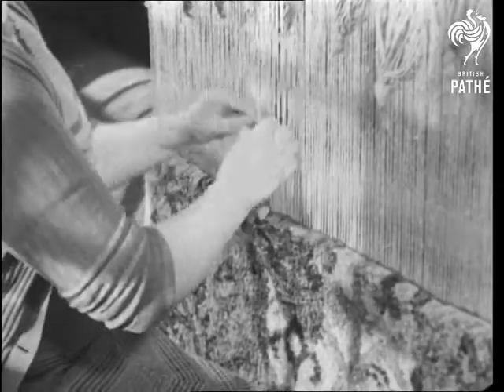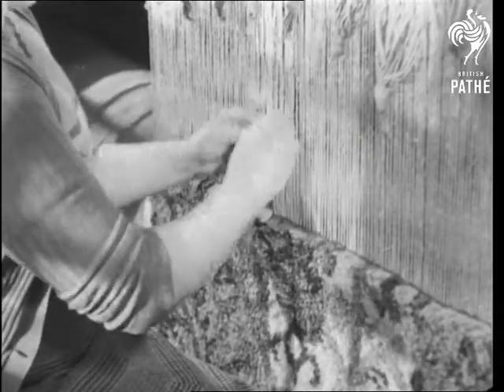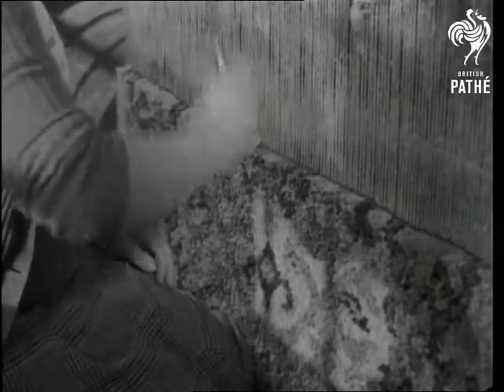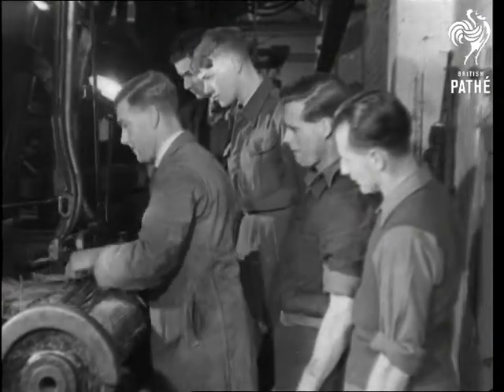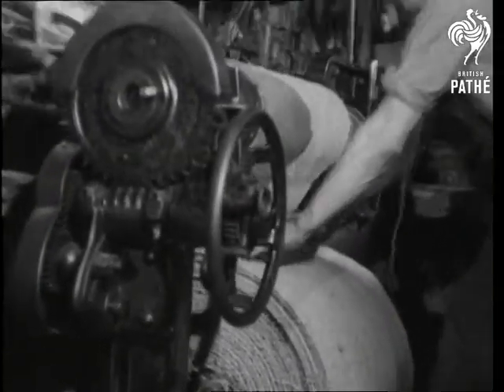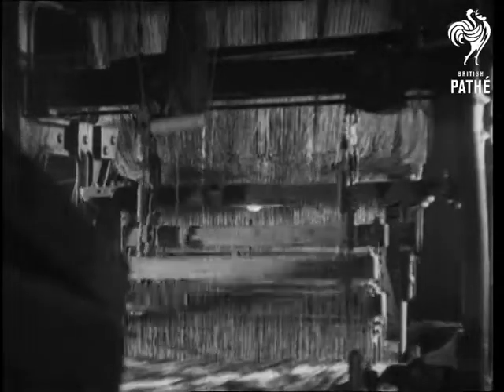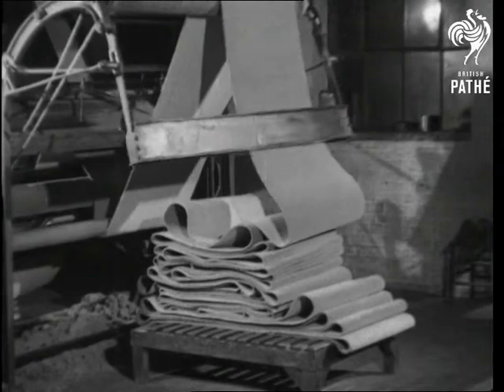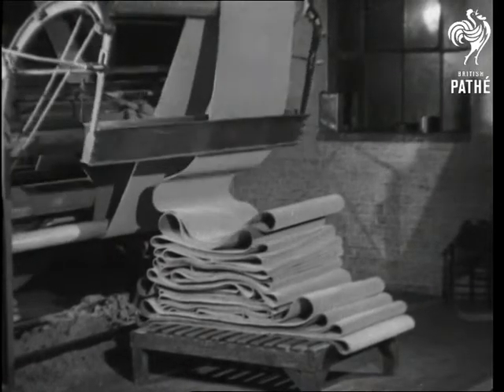On The Carpet (1946)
Full title reads: "ON THE CARPET"

Wilton, Wiltshire.

Painting a carpet pattern. Dipping wool into dyeing vat. Women operating hand looms. Dyed wool being taken from vat. Carpet in first stages of being women. Woman tying tufts into loom. Beating tufts into loom. People being instructed in machine weaving. Stationery engine with large driving wheel. Carpets being fed into machine. Weaving machine operating. Finished stair carpet rolling off the machine.
 FILM ID:1374.06